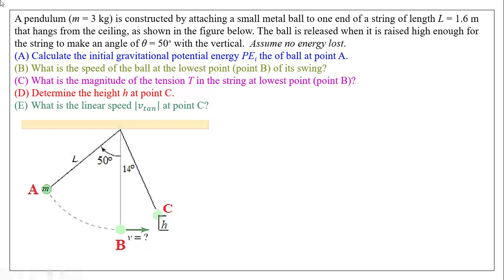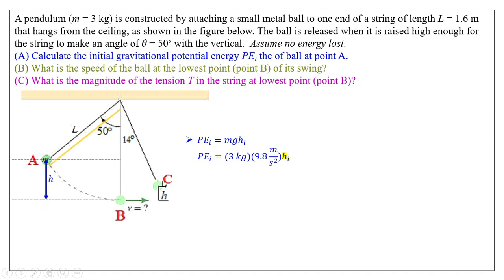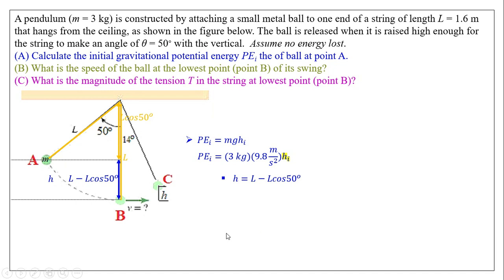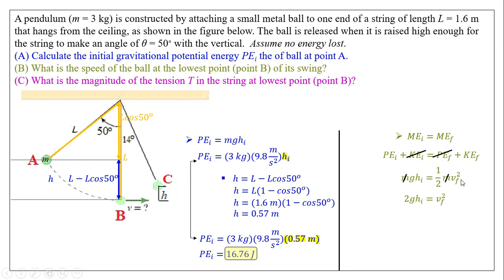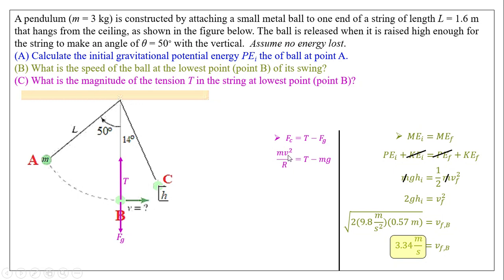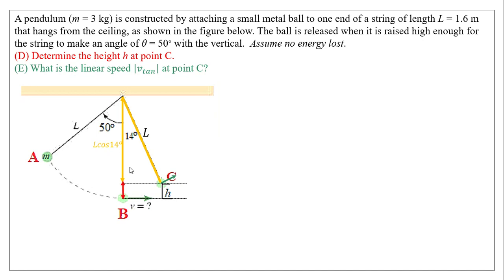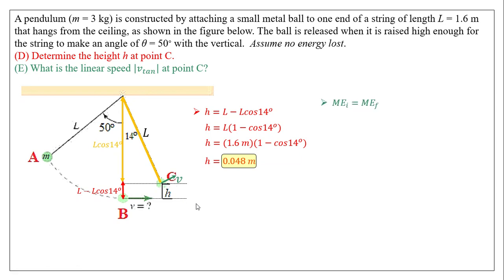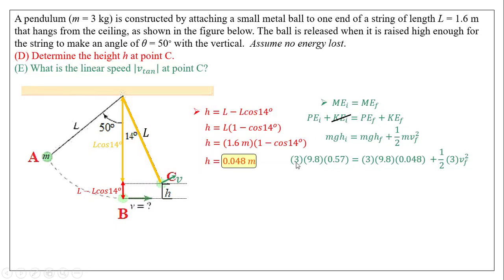Mechanical Energy (ME)_11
A pendulum (m = 3 kg) is constructed by attaching a small metal ball to one end of a string of length L = 1.6 m that hangs from the ceiling, as shown in the figure below. The ball is released when it is raised high enough for the string to make an angle of θ = 50∘ with the vertical.  Assume no energy lost.
 Calculate the initial gravitational potential energy PEi the of ball at point A.
 What is the speed of the ball at the lowest point (point B) of its swing?
 What is the magnitude of the tension T in the string at lowest point (point B)?
 Determine the height h at point C.
 What is the linear speed |𝑣_𝑡𝑎𝑛 | at point C?